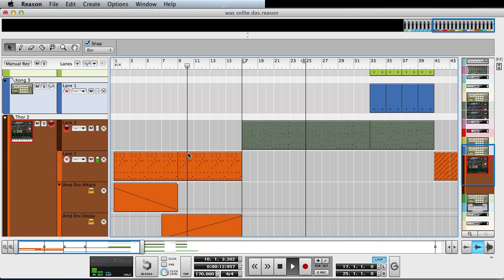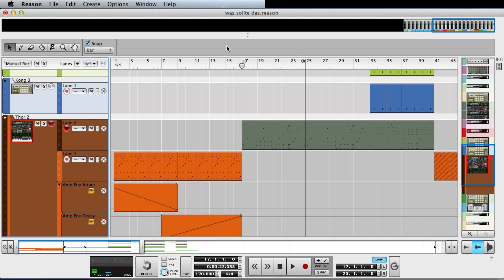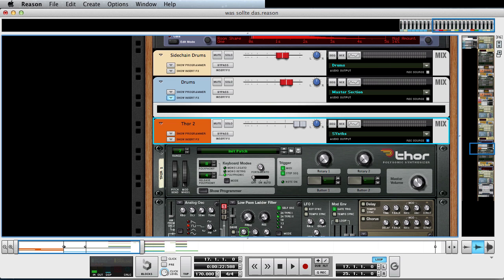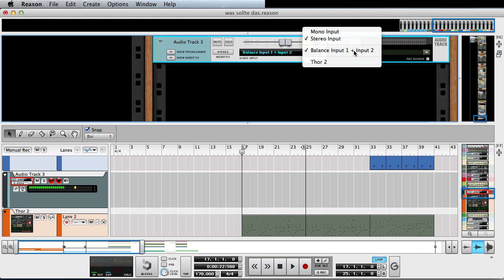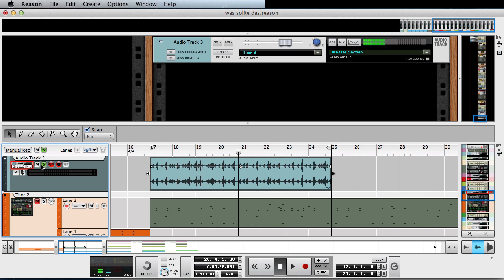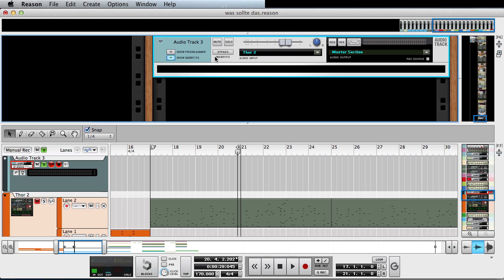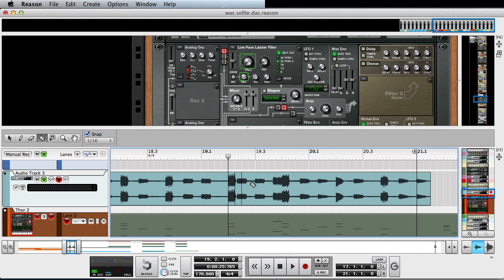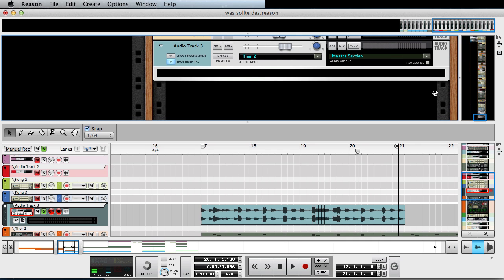Tutorial: Resampling in Reason